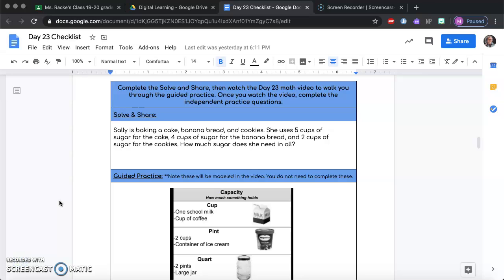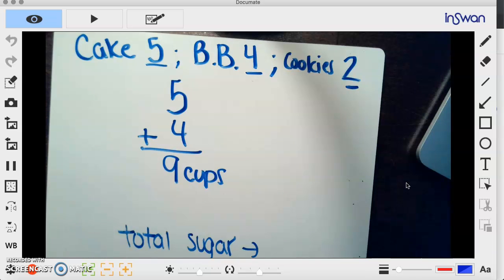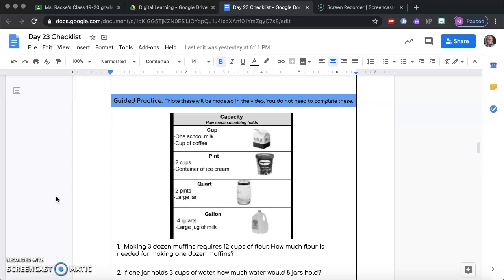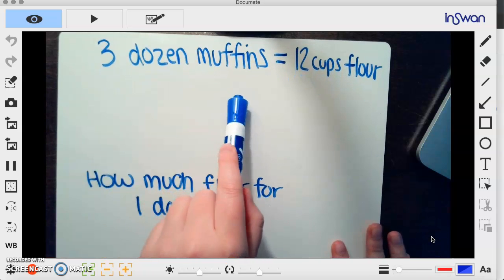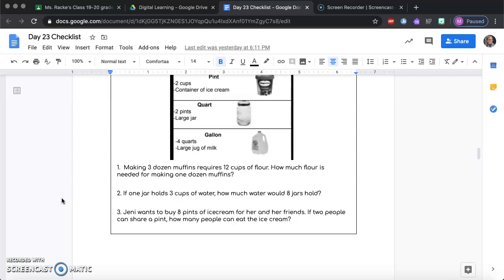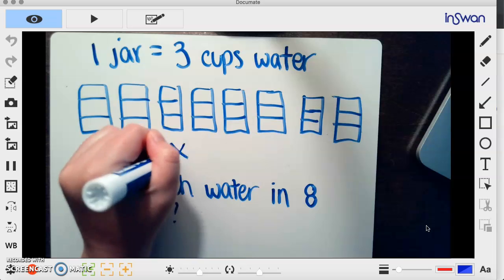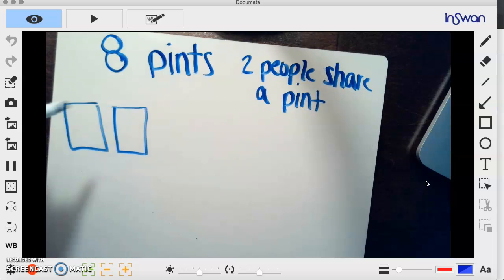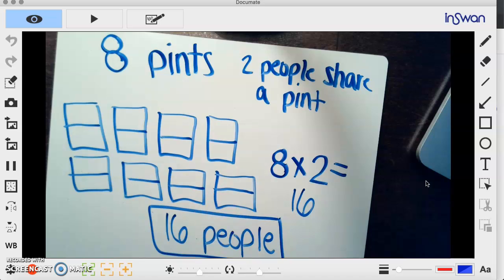Day 23 Math Video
Solve and Share: 0:13
Guided Practice #1: 2:22
Guided Practice #2: 3:22
Guided Practice #3: 4:40